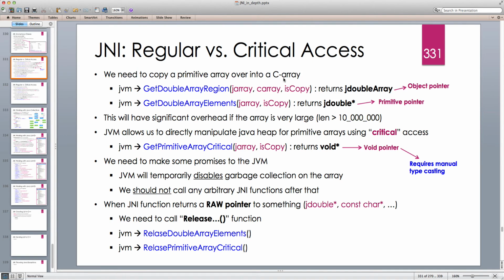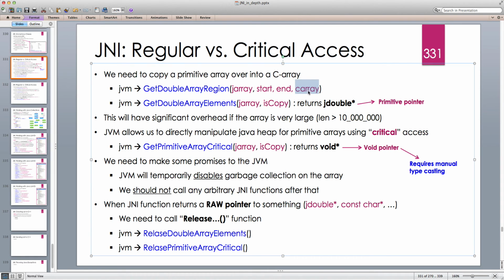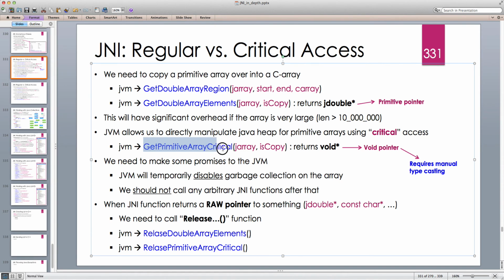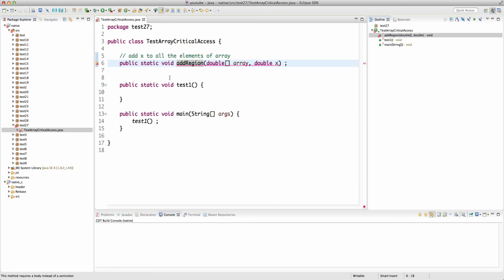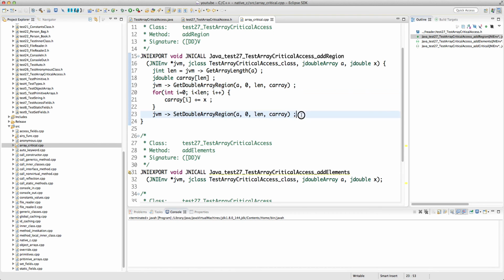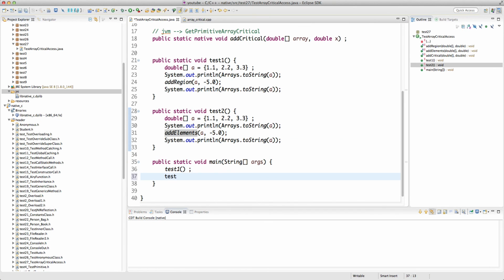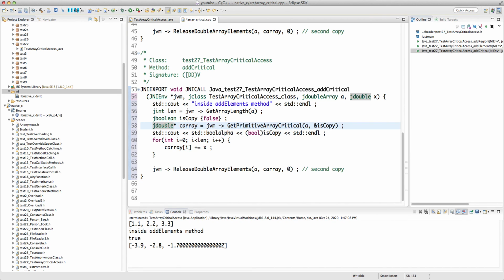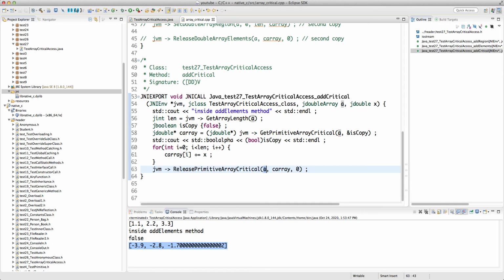Java Native Interface (JNI) in depth -- Part 44: Regular vs. Critical Access of Java Arrays in C++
In this java tutorial, I discuss how to force JVM to give up control on primitive arrays that reside on java heap and give us direct raw pointers for accessing them. This requires JVM to temporarily disable garbage collector on such arrays.